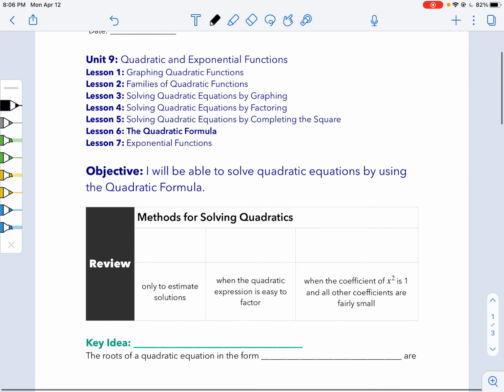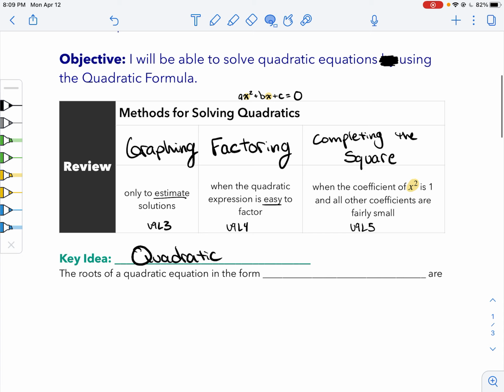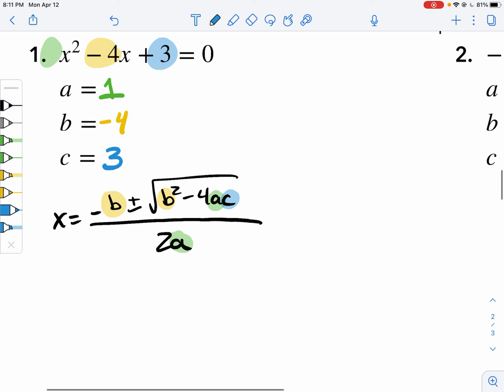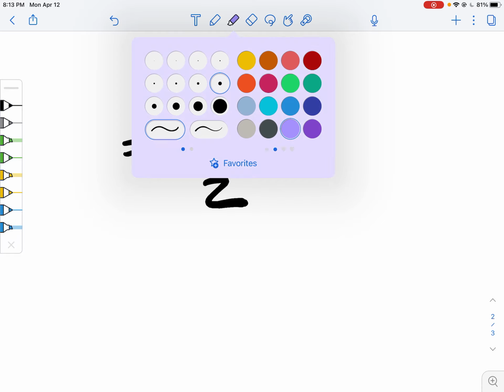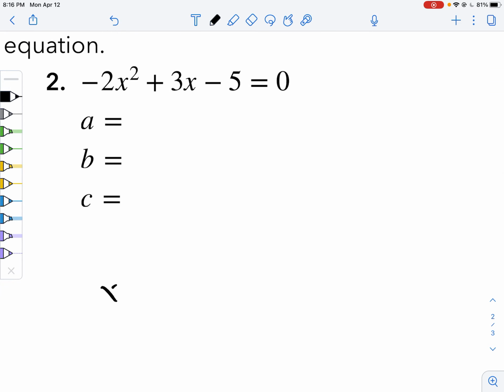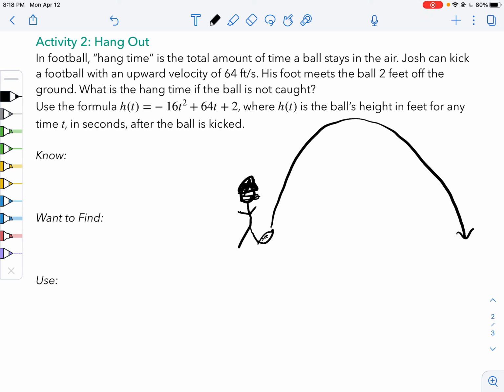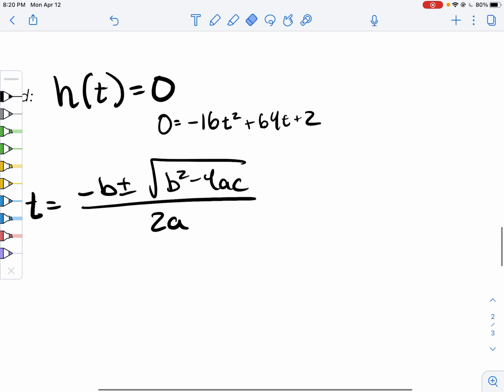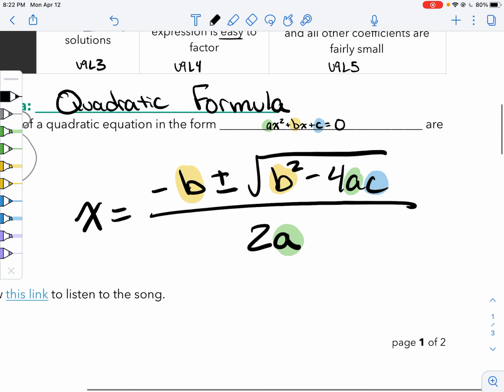U9L6 The Quadratic Formula